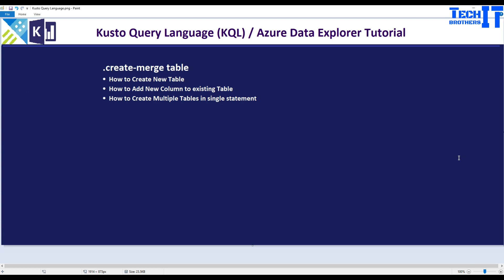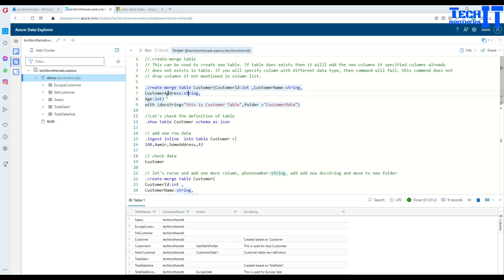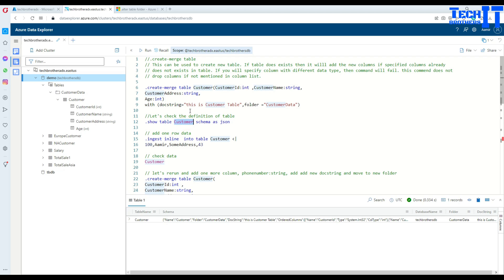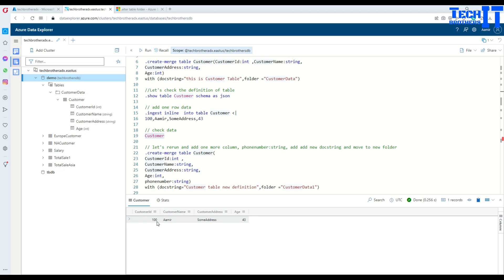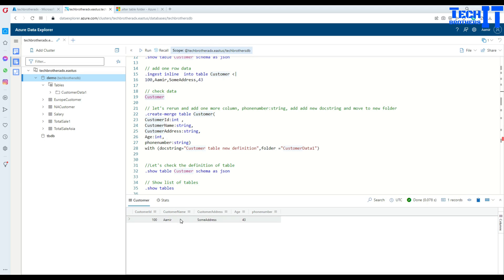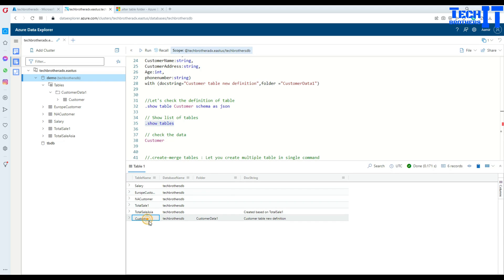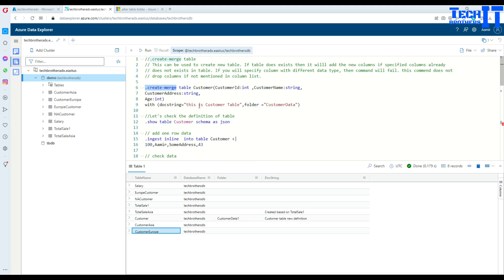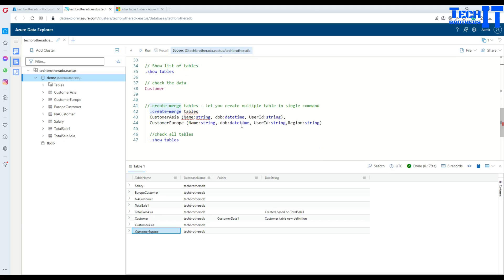How to Create Single or Multiple Tables in Single Statement by using Kusto | Kusto Query Tutorial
How to Create Single or Multiple Tables in Single Statement by using Kusto | Kusto Query Tutorial (KQL) Azure Data Explorer is a fast, fully managed data analytics service for real-time analysis on large volumes of data streaming from applications, websites, IoT devices, and more. Ask questions and iteratively explore data on the fly to improve products, enhance customer experiences, monitor devices, and boost operations. Quickly identify patterns, anomalies, and trends in your data. Explore new questions and get answers in minutes. Run as many queries as you need.